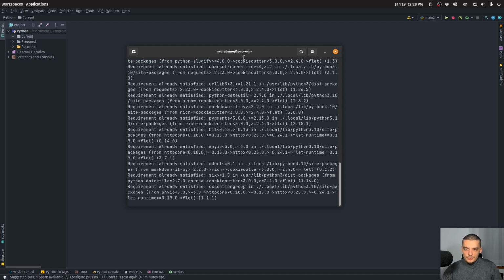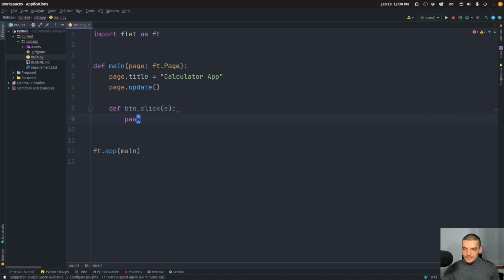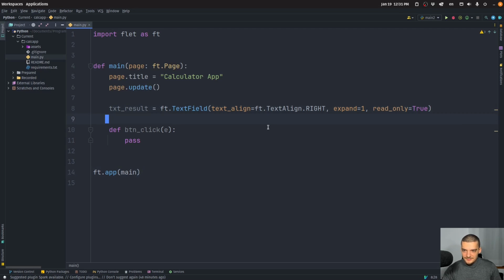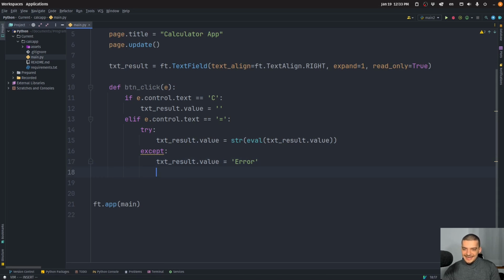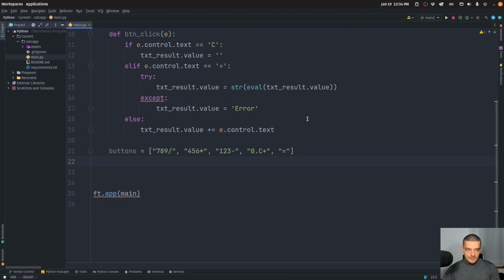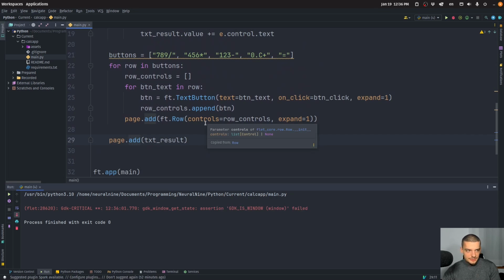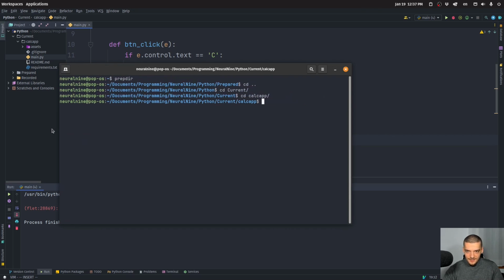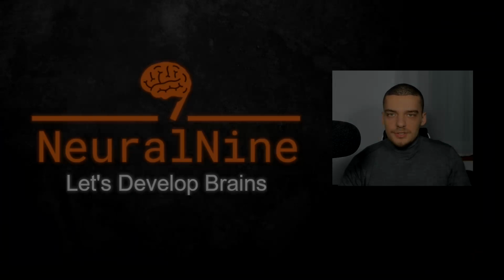Calculator App For All Platforms in Python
Today we build a cross-platform calculator app in Python with Flet.